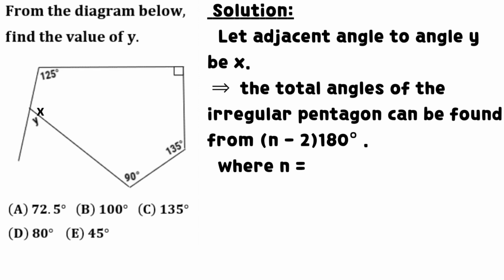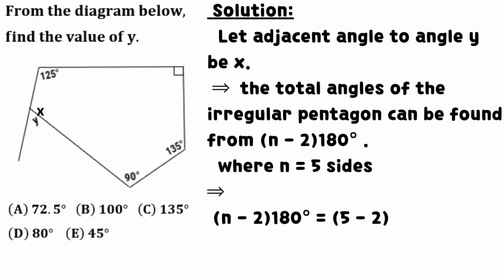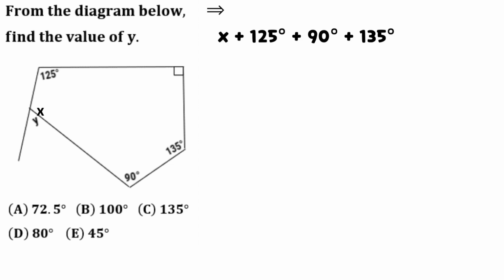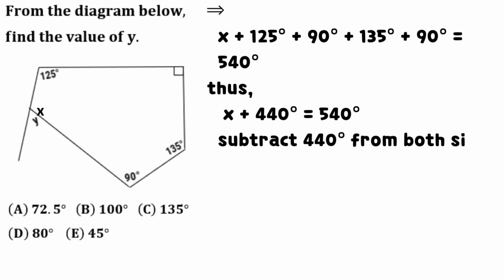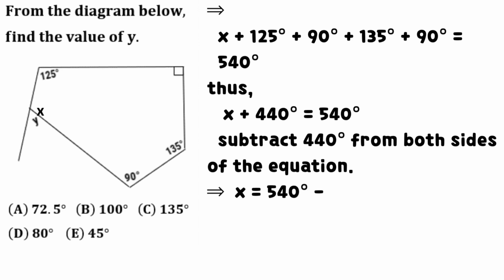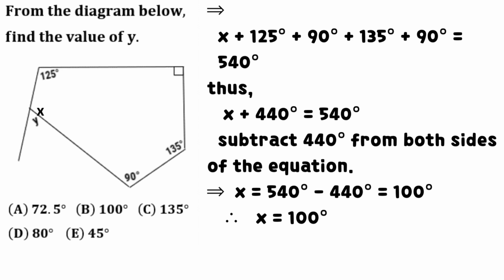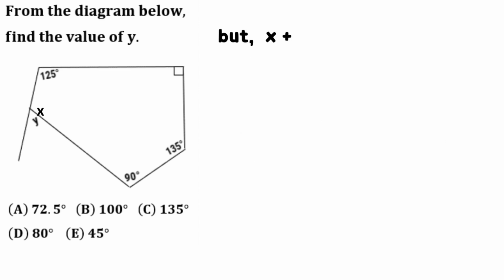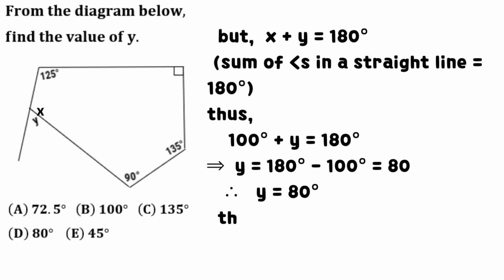Find The Value Of Angle y.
The given shape is an irregular pentagon which means that the sum of angles in this polygon must sum up to total angles in a pentagon. With this concept, we found the value of x. The second step is to use the theorem that the sum of angles in a straight line equals to 180° to find the value of the required angle y.
To learn how to solve for angle y, we advice you to watch the lecture video and do not forget to subscribe to our channel to encourage us for more of mathematics videos. Click the notification button to get text whenever new video is uploaded into the channel.